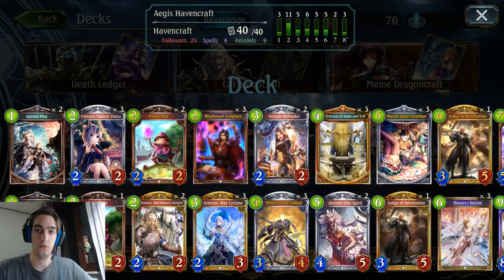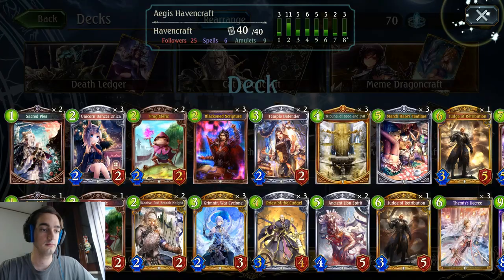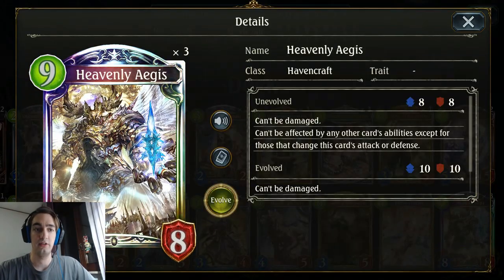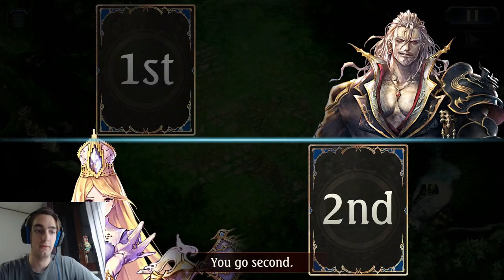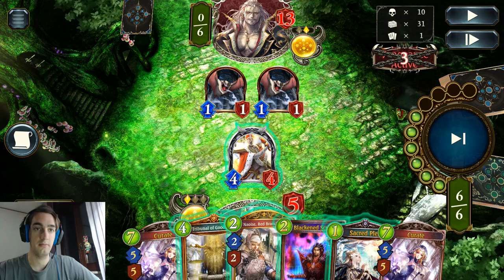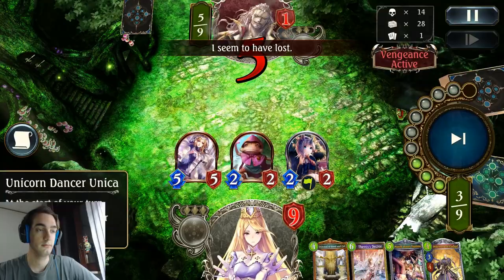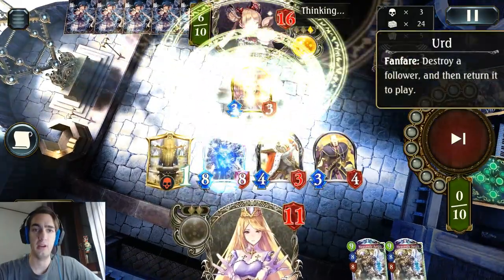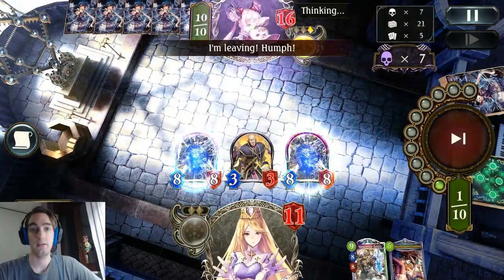Let's Talk About Decks - Aegis Havencraft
Yo guys!
I know I look tired (I really was Q_Q), but I'm not even at my own house right now and I found myself with so much stuff to do. Still, I hope you will appreciate this video.

0:23 Decklist and card choices
4:27 Other viable Choices
6:22 Game 1 (vs aggro bloodcraft)
9:55 Game 2 (vs midrange shadowcraft)